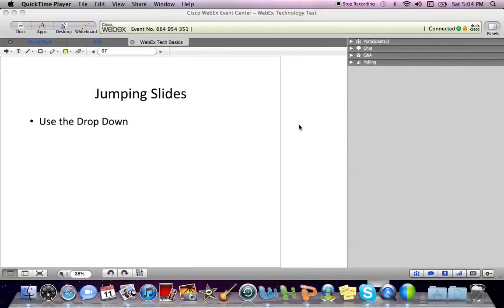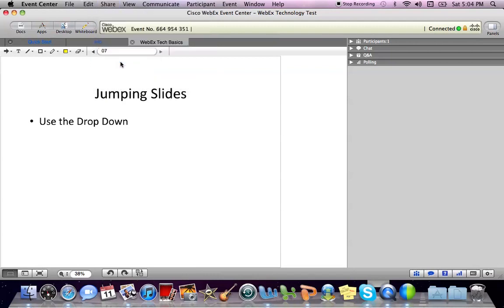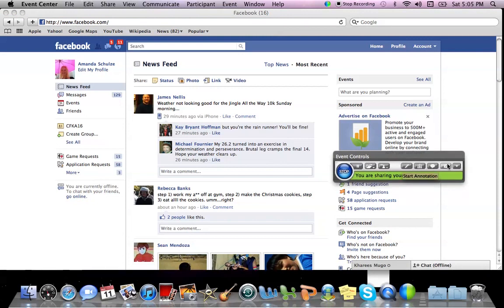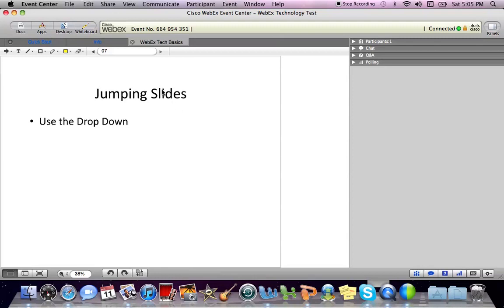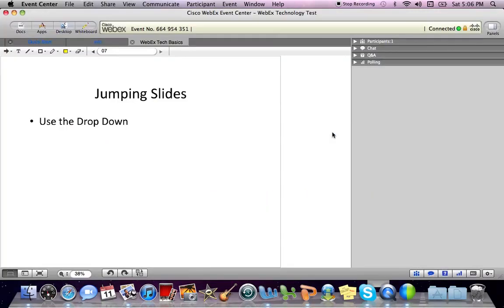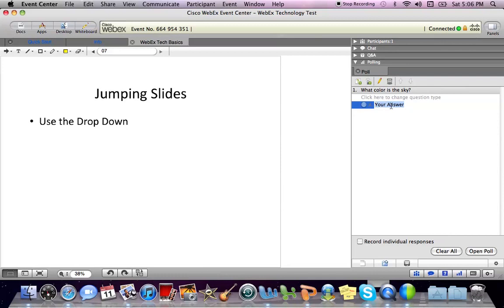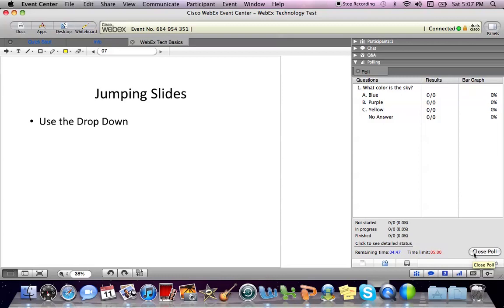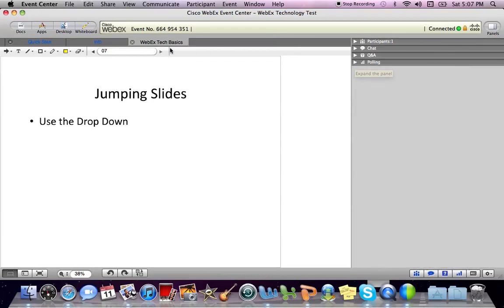Advanced Features of WebEx Technology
webex technology